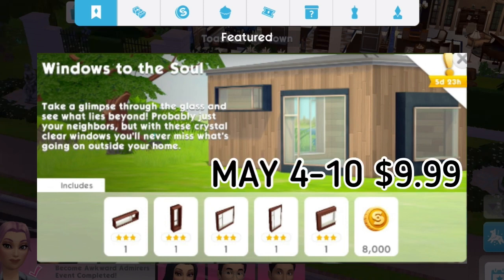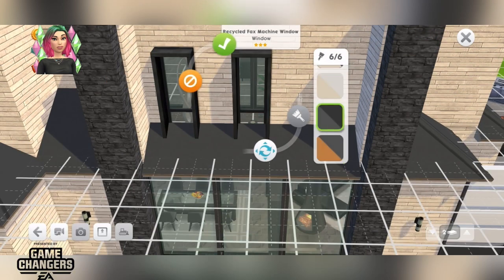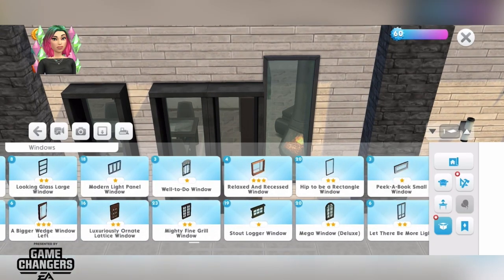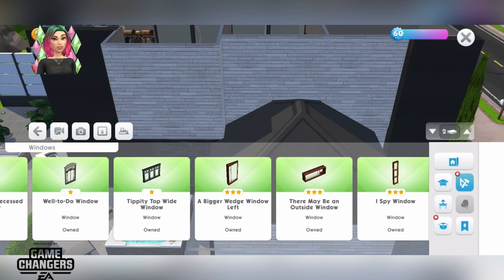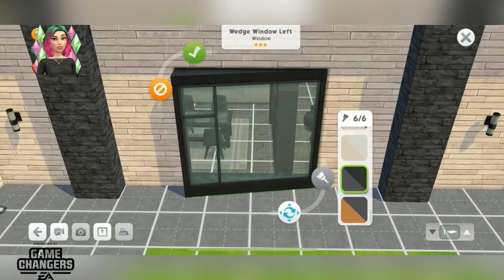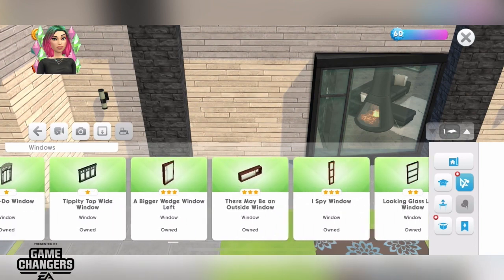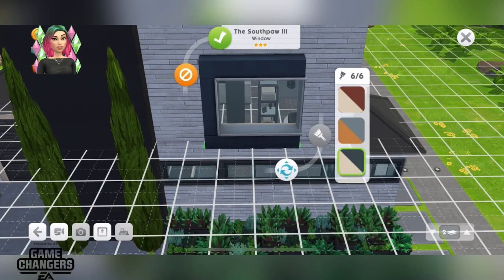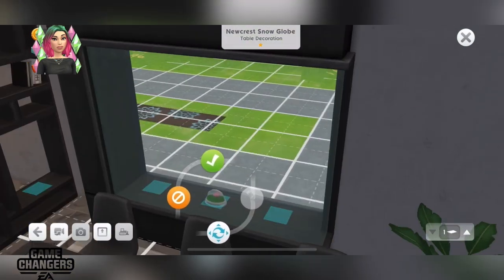THE SIMS MOBILE • WINDOWS TO THE SOUL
This video was made possible by EAGameChangers. I will showcase the new window items from the new featured pack in TheSimsMobile the Windows to the Soul.